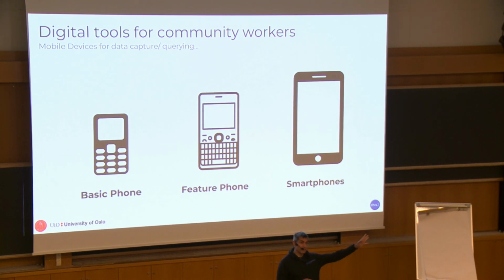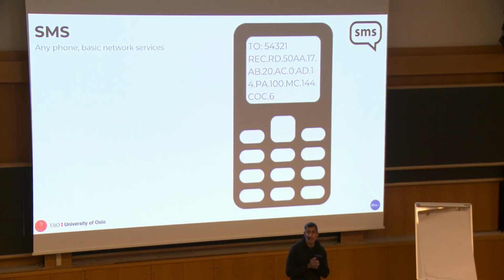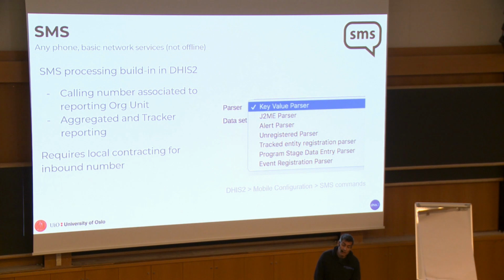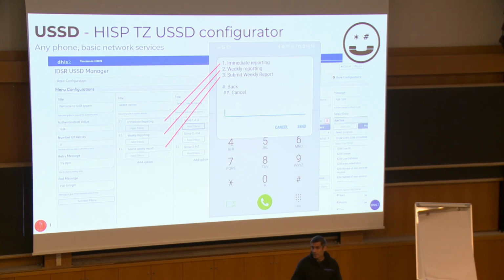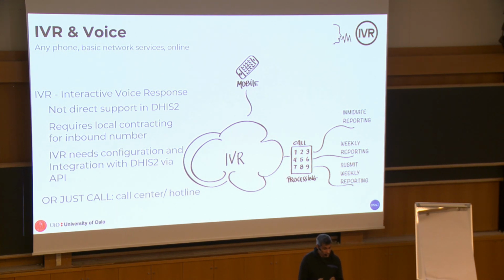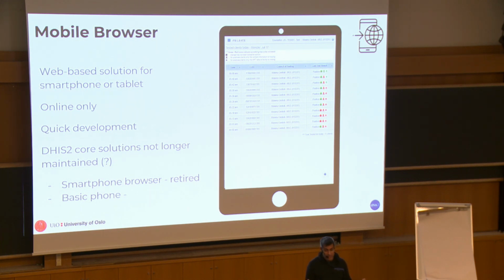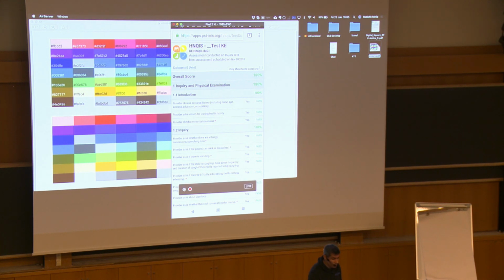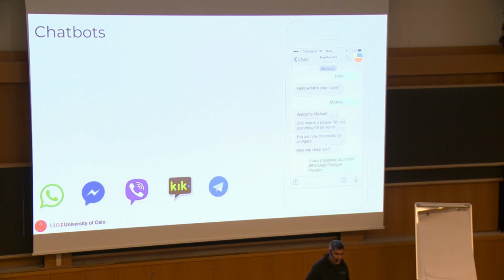CHIS mobile solutions - DHIS2 Expert Academy 2018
Mobile solutions for DHIS2 as a community health information systems